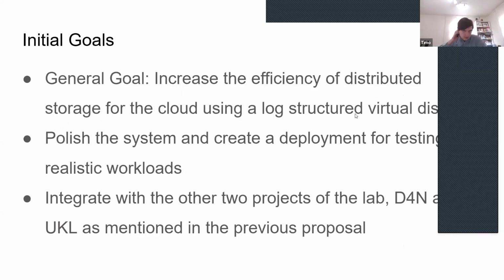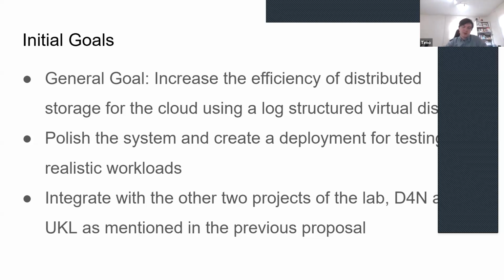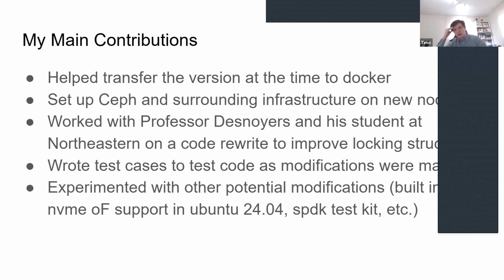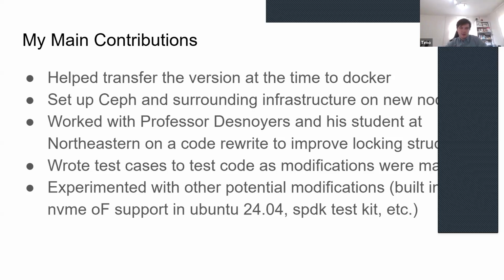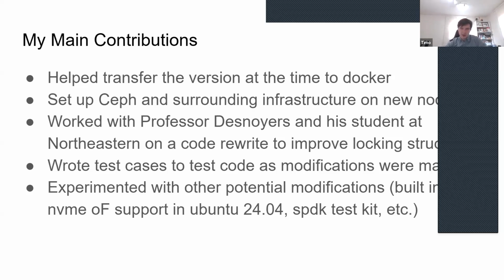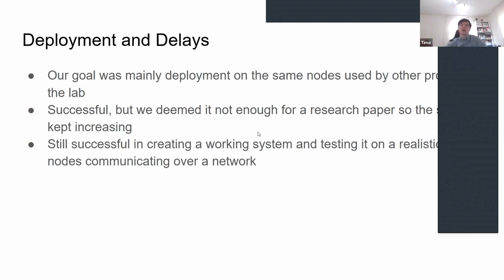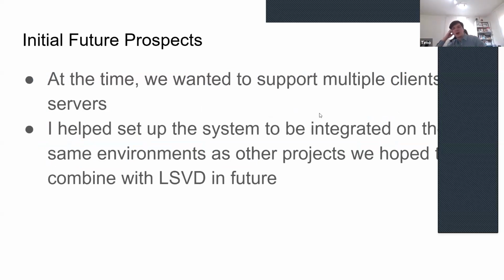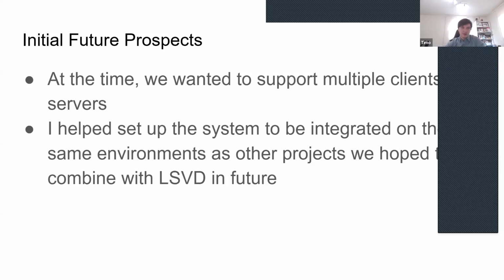Log Structured Virtual Disk Testing and Research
Red Hat Collaboratory Student Presentation by Timothy Borunov